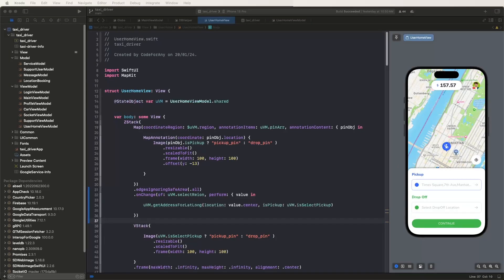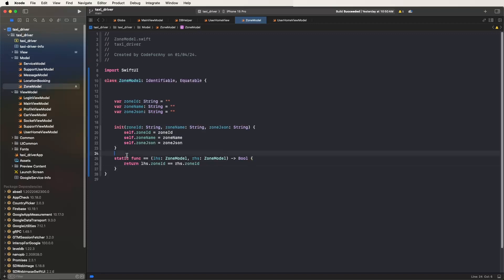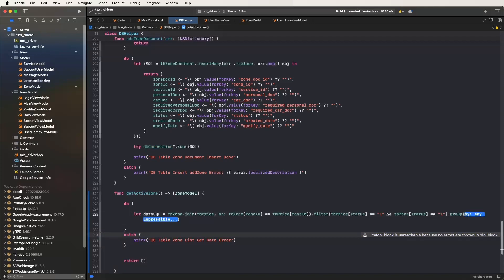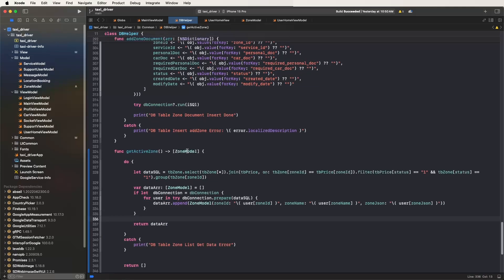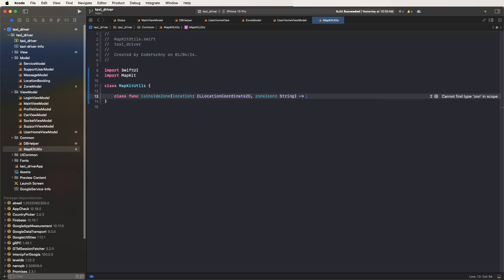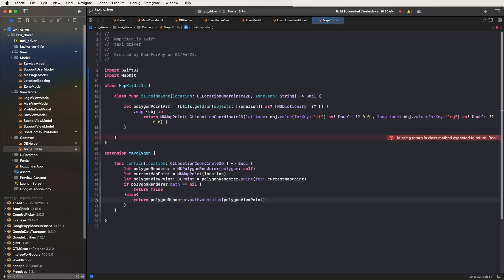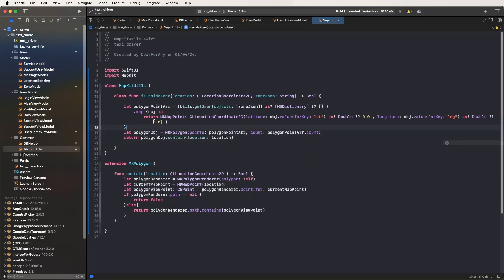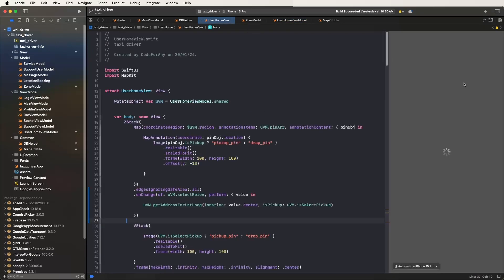Swift UI MVVM: Native iOS Taxi App - Implementing Geo Fencing with MapKit to Check Inside Zones #41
Discover how to enhance the functionality of your Swift UI MVVM Native iOS Taxi Driver & User App by implementing Geo Fencing with MapKit. Learn how to efficiently check if users are inside designated zones for better location-based services.

📝 Highlights:

-- Geo Fencing Implementation: Integrate MapKit to set up Geo Fencing zones within your app.
- Zone Verification: Implement logic to check if users are inside designated zones for targeted services.
- MVVM Architecture: Leverage the Model-View-ViewModel (MVVM) architecture pattern for efficient app development.

🔍 What's Covered:

- Setting Up Geo Fencing Zones with MapKit in Swift UI
- Implementing Logic to Verify User's Location Inside Designated Zones
- Enhancing User Experience with Location-Based Services

🖥️ Features:
Unlock the secrets to implementing Geo Fencing with MapKit in your Swift UI MVVM Native iOS Taxi Driver & User App. Provide users with personalized services based on their location within designated zones!